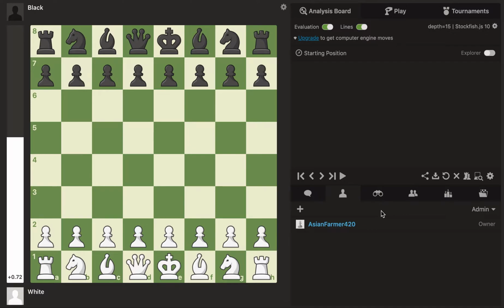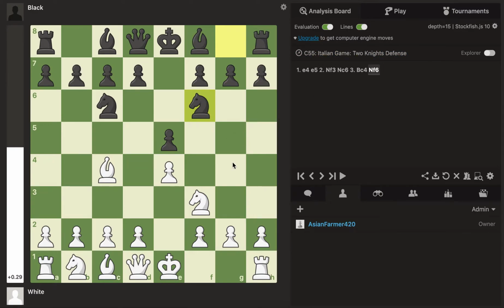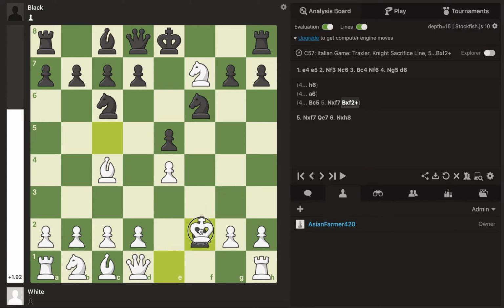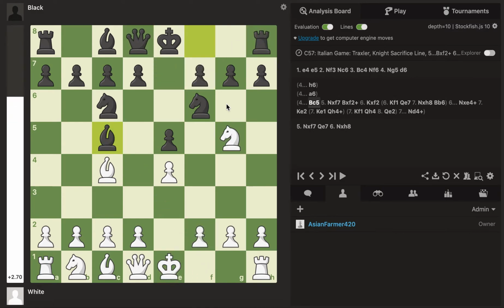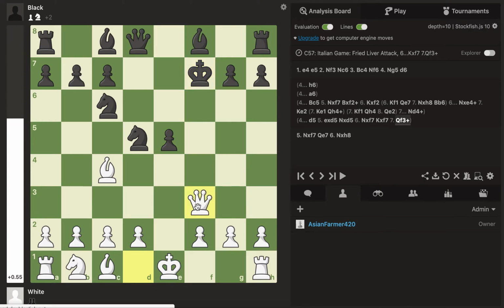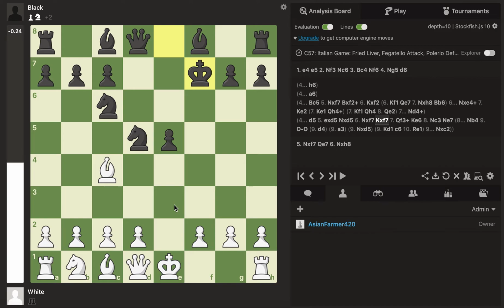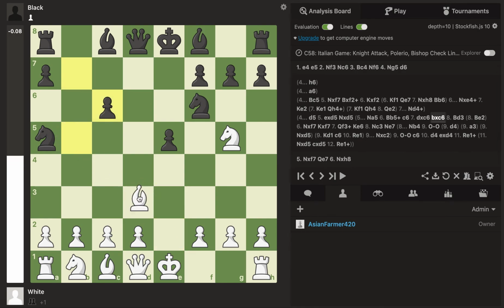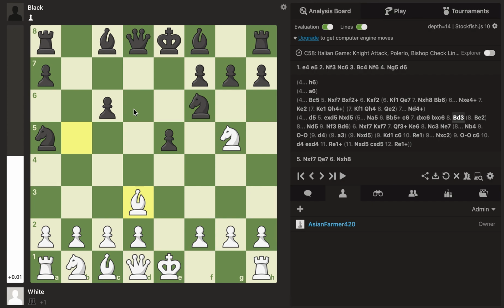Chess Trap 4: Fried Liver Attack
Despite its strange name, the fried liver attack is a common opening that beginners play to gain an early advantage against their opponents. In this video I will show you how to play the fried liver opening, show you its pros and cons, and demonstrate how to successfully defend against it.